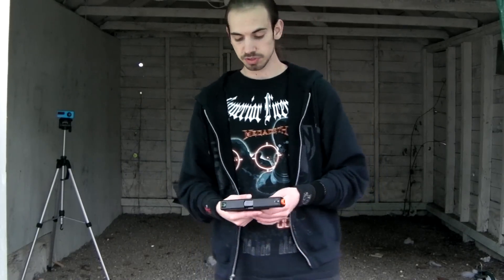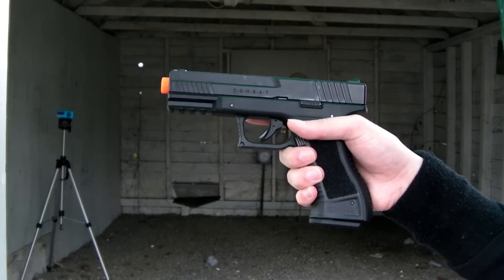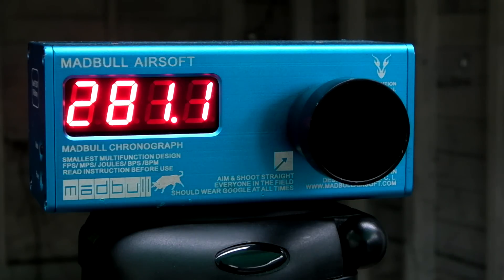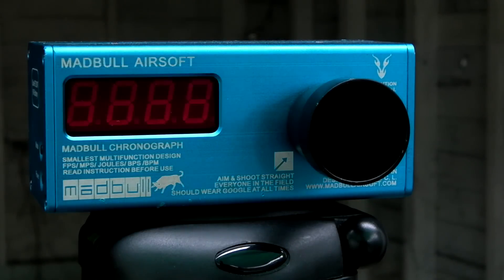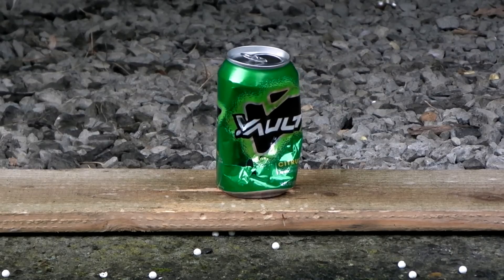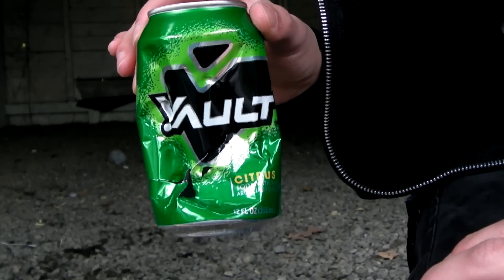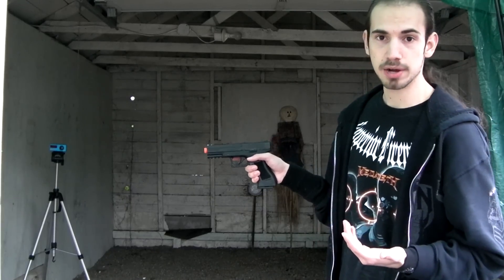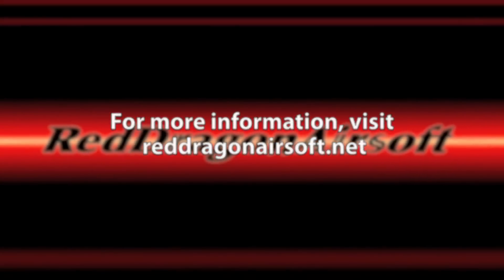Glock Combat chrono